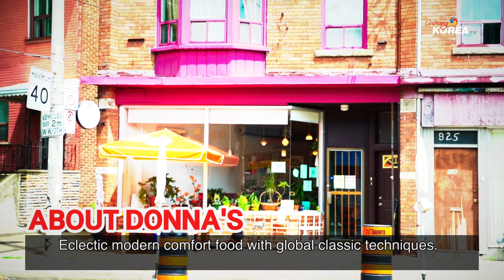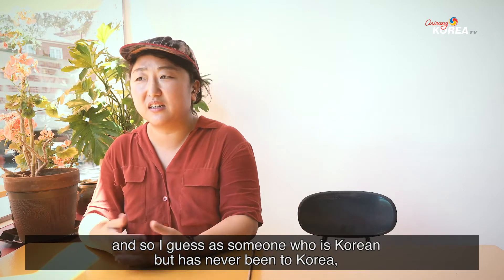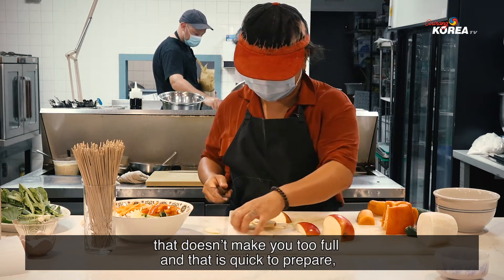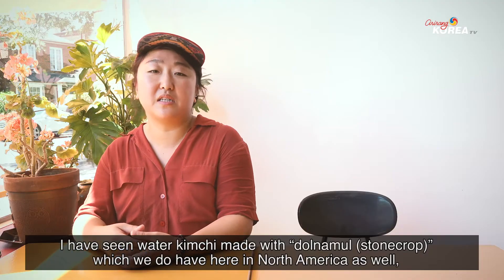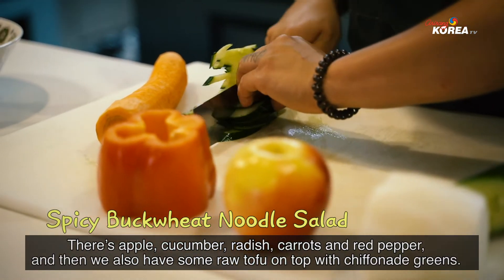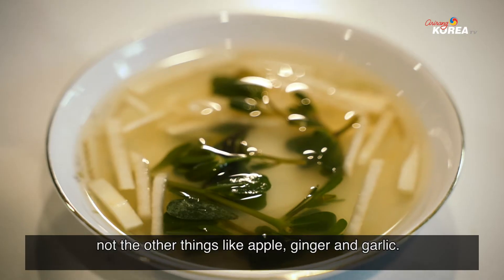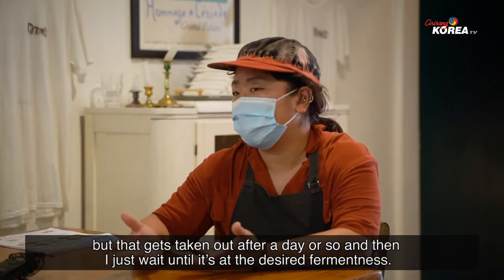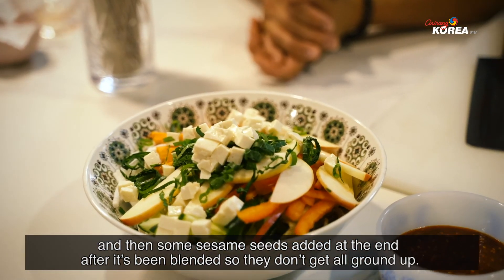Summerlicious Korea 2020 - Donna's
OMNI 2
SATURDAYS @ 9:30AM ET
RERUN: MON @ 7:00AM, THU @ 8:30AM, SAT @ 11:30PM,
               MON @ 1:30PM, WED @ 2:00PM, WED @12:30AM

OMNI BC
SAT @ 10:00AM
RERUN: SUN @ 9:30AM, MON @ 9:30AM, FRI 1:30 AM

OMNI Alberta
SAT @ 10:00AM
RERUN: WED @ 1:00PM, TUE @ 12:30 AM

OMNI 2, Ch. 14 on Rogers Cable
Bell Fibe TV Ch. 216

Arirang Korea is a magazine style programme for Korean speaking Canadians, each week offering the local community 30 first-run minutes of news, information, entertainment and events.